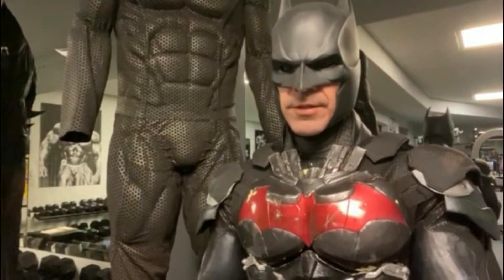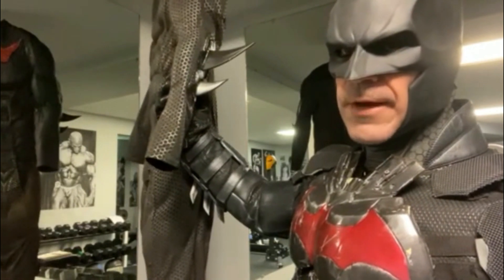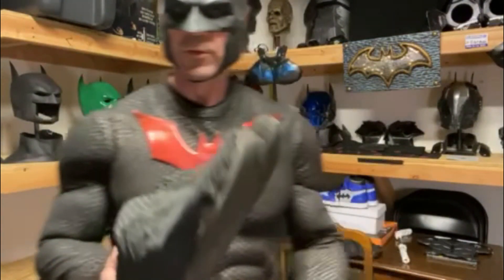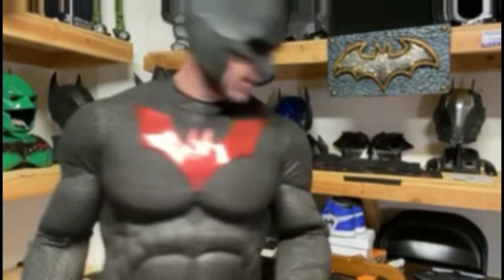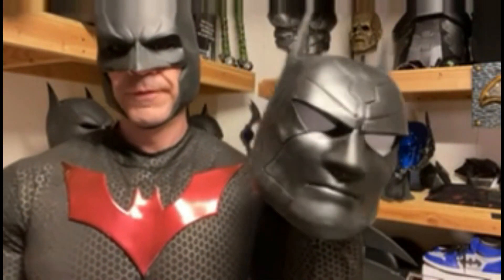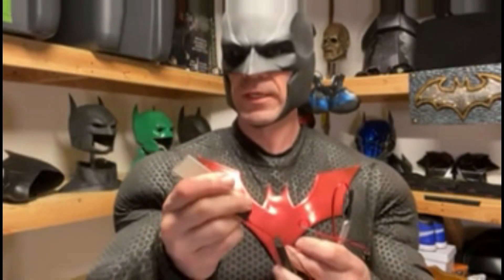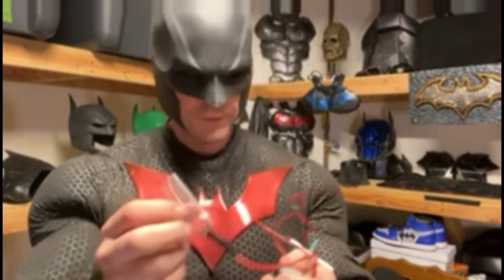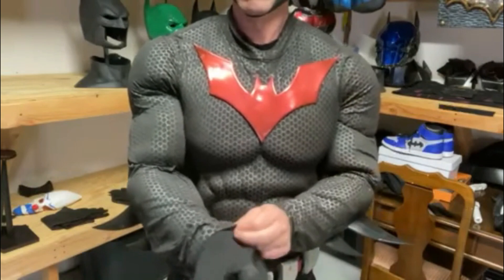Bucks County Batman I Batman Beyond Suit Review